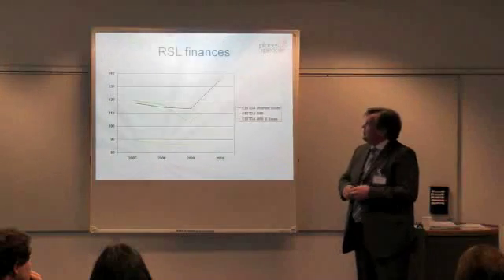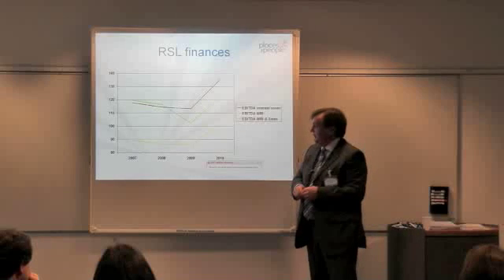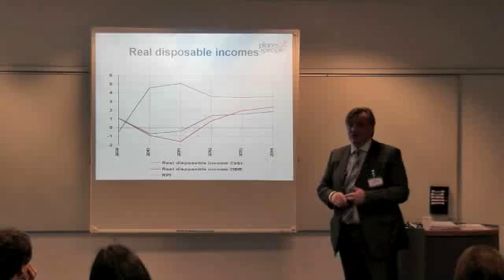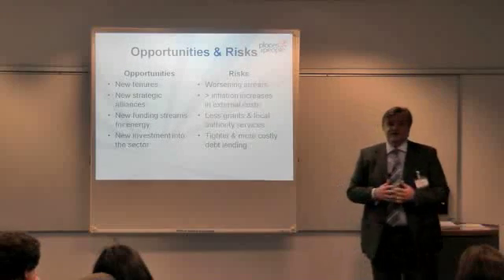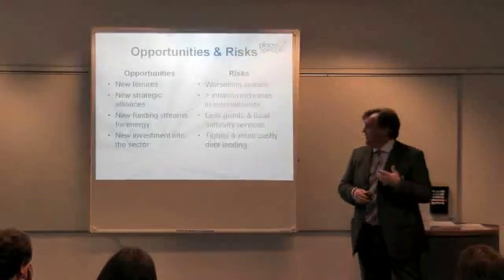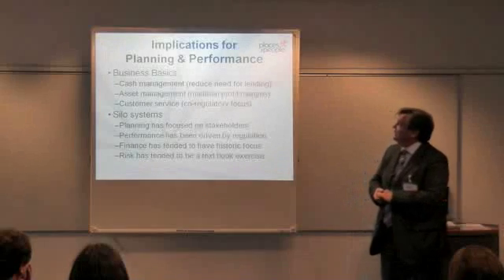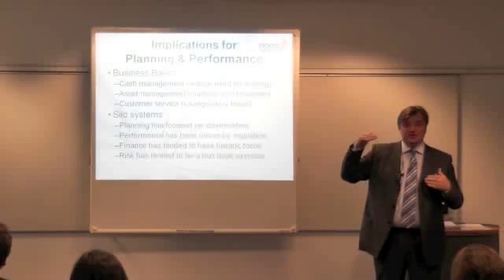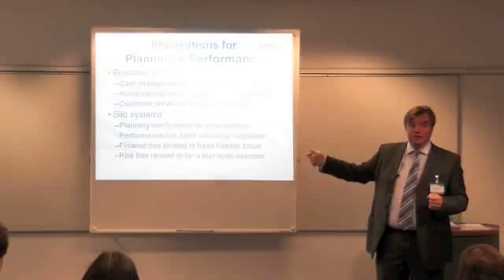Public Sector Performance Management (part 2 of 3)